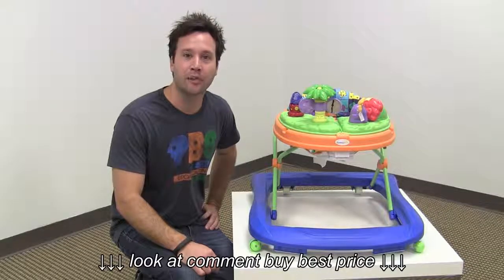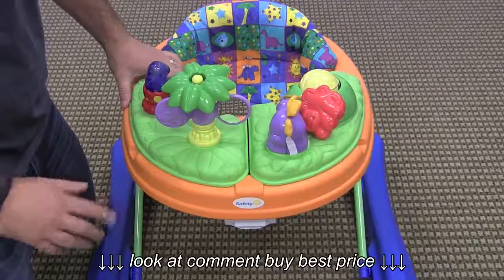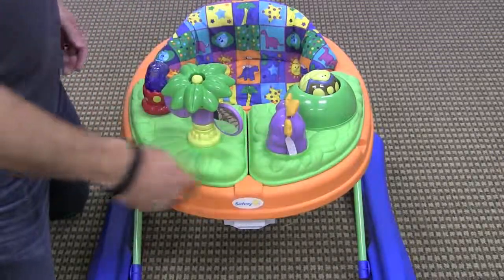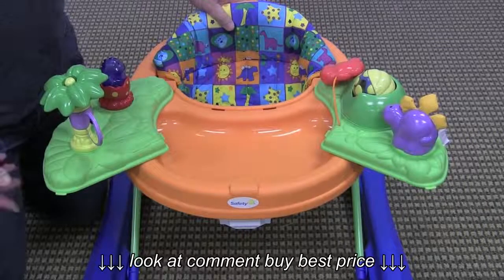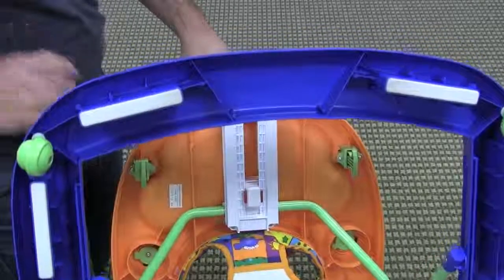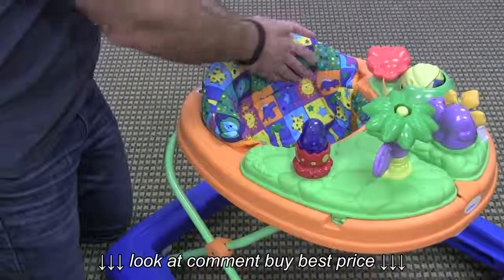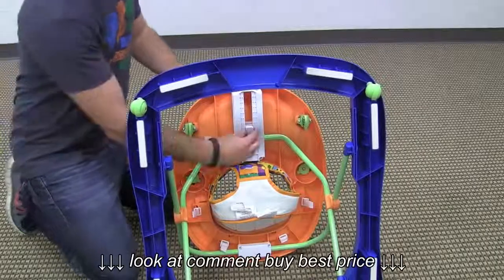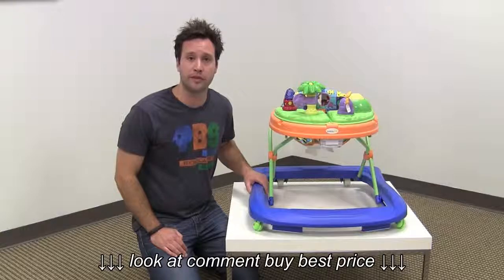Safety 1st Sounds 'n Lights Discovery Dino Baby Walker Review by zSeek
Safety 1st Sounds 'n Lights Discovery Dino Baby Walker Review by zSeek, Safety 1st Sounds 'n Lights Discovery Dino Baby Walker Review by zSeek